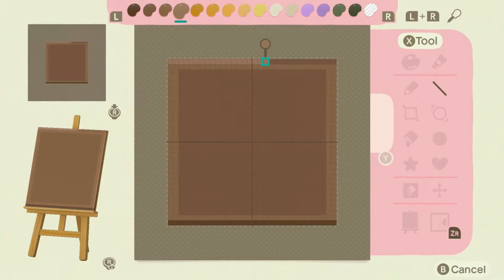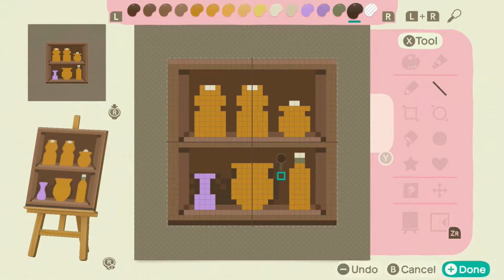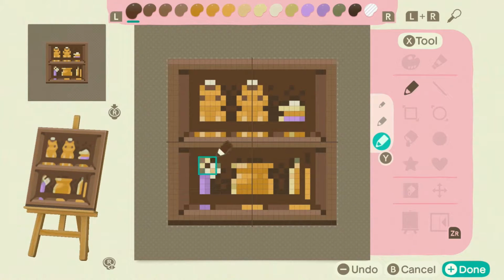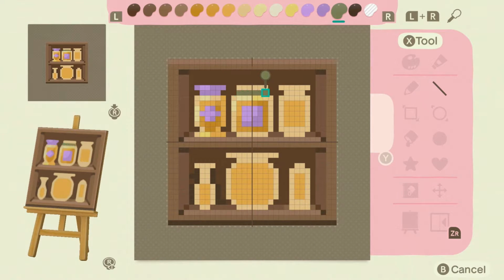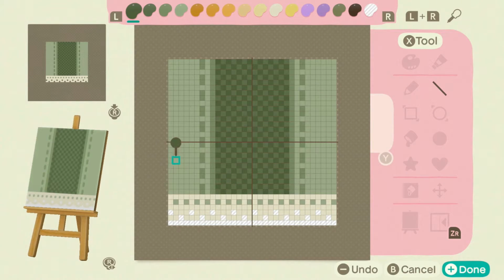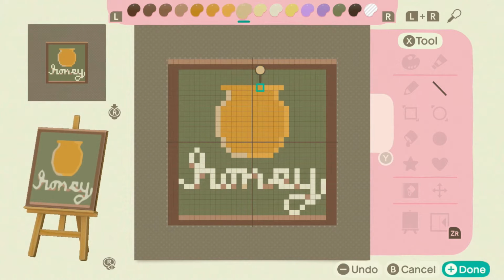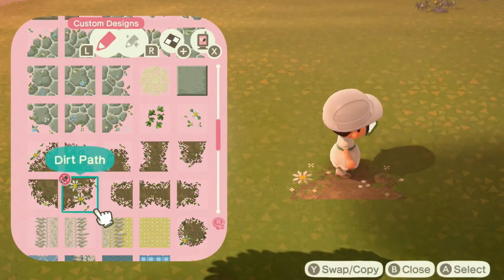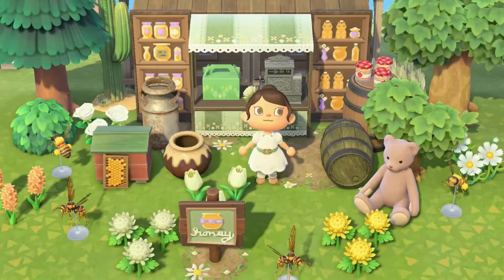Let's Make Custom Codes for an Apiary and Honey Stall!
Honey Shelf Panels:
3/8/5
3/9/6
3/8/8
3/8/9
3/7/10
4/13/13
4/12/14
4/11/15
4/7/15
5/6/15
5/3/15
5/8/13
24/6/15
24/6/13